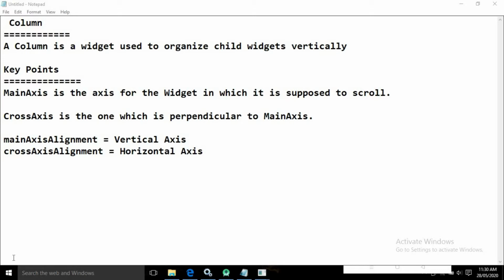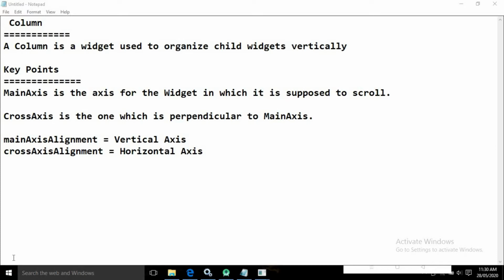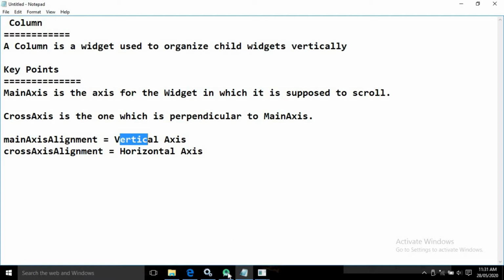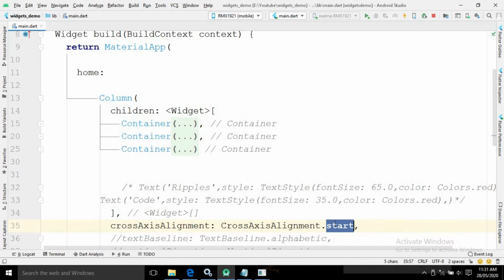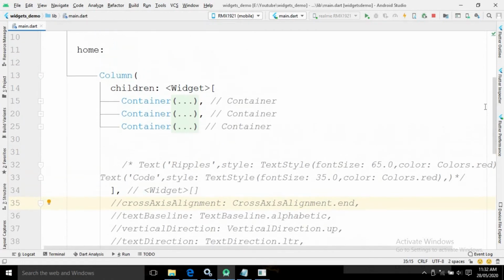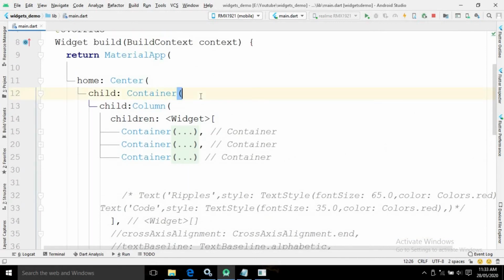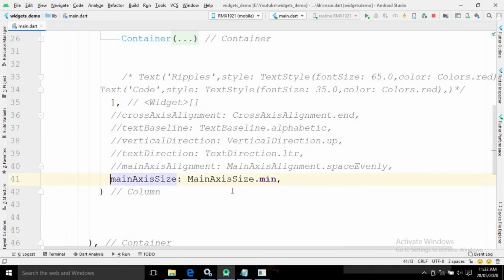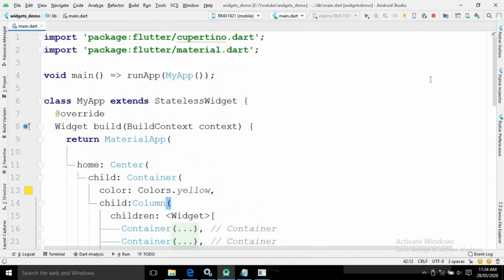#19 || Exploring Flutter Widgets || Column widget & its properties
In this video I have  discussed about column widget in flutter.